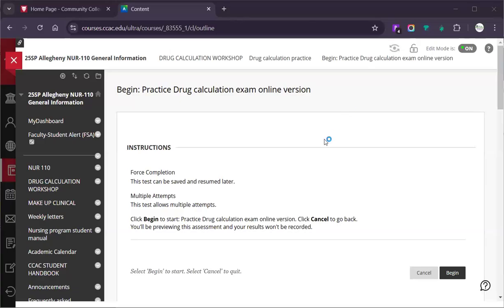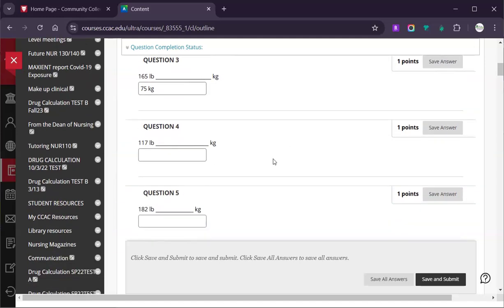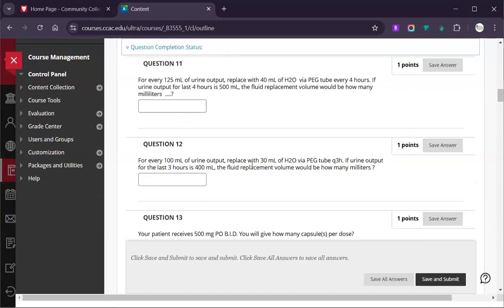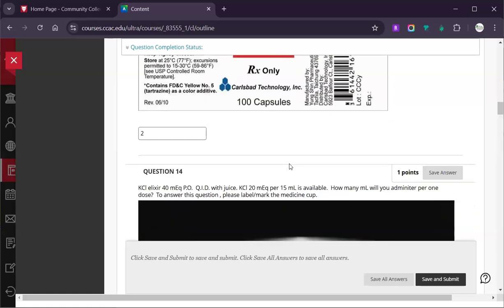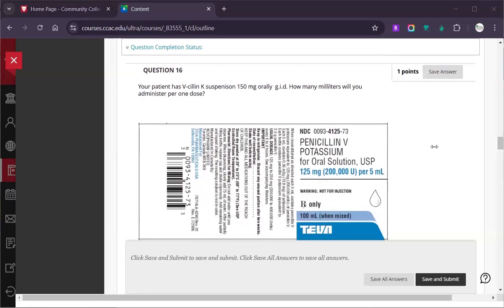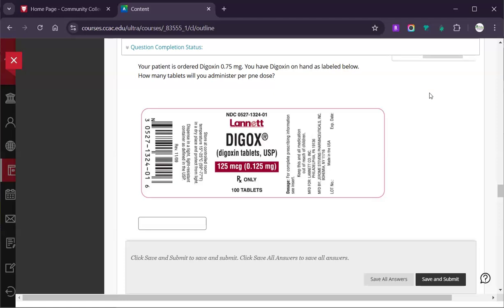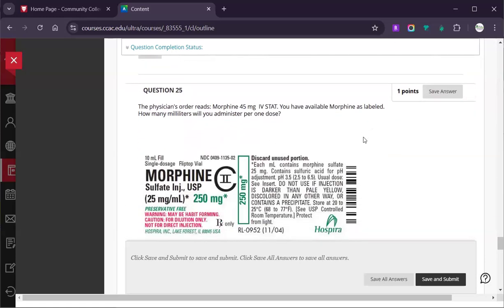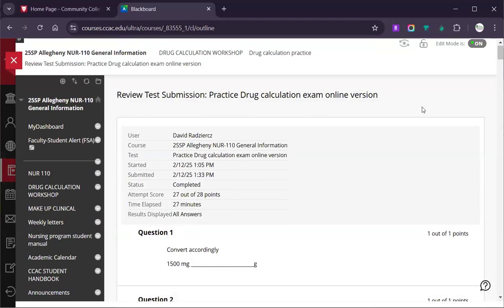2025 Spring NUR 110 CCAC Allegheny Dosage Calculation Review Feb 12